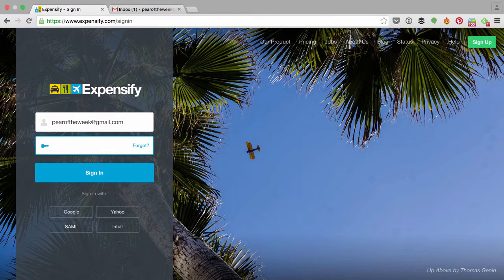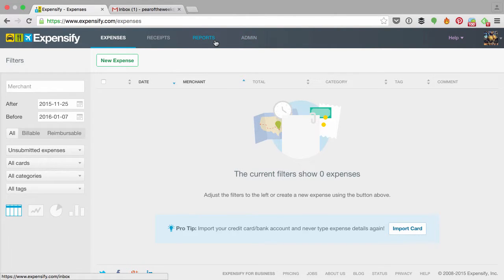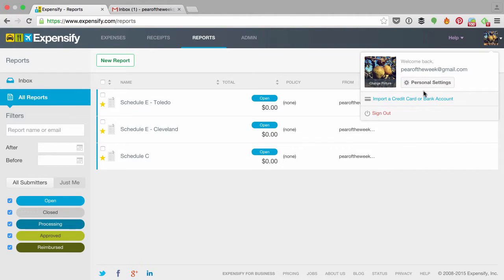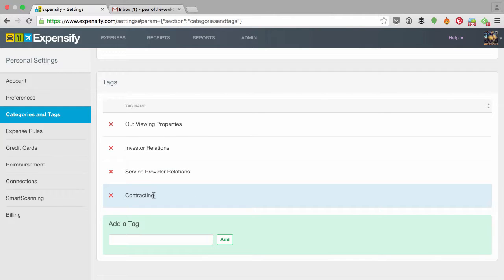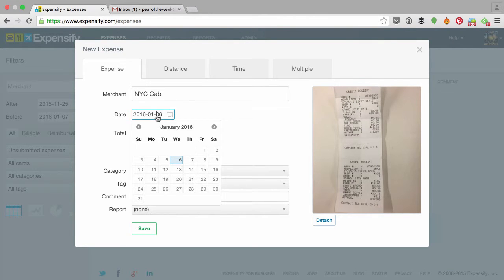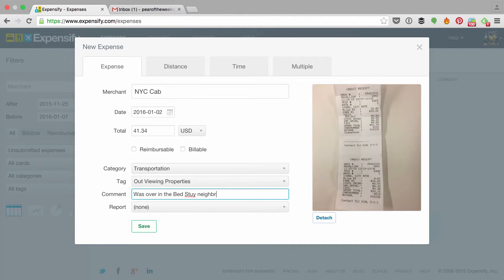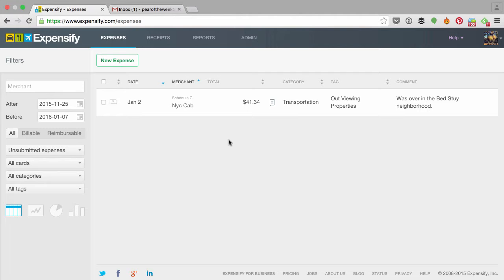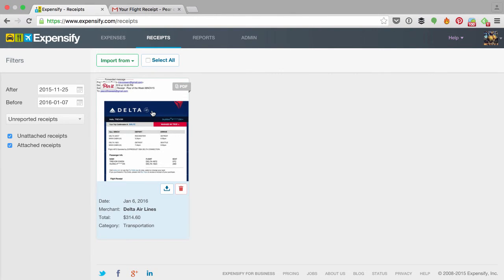Expensify Web Client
A walkthrough of the popular Expensify expense management app. This screencast covers the basics: Reports, categories, tags. I have also release a video for the mobile app.